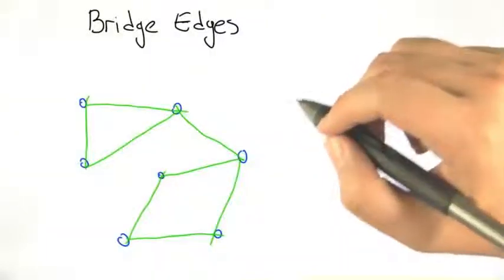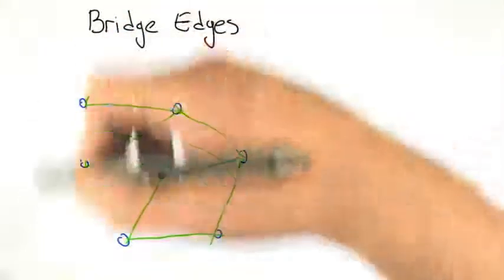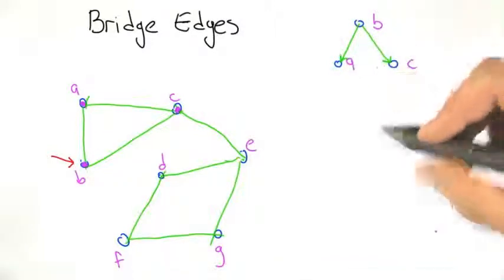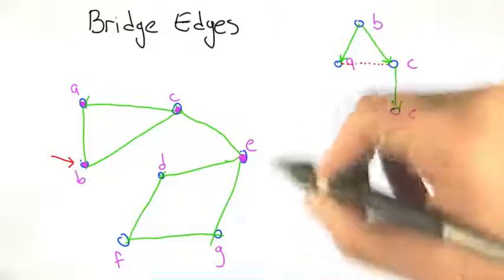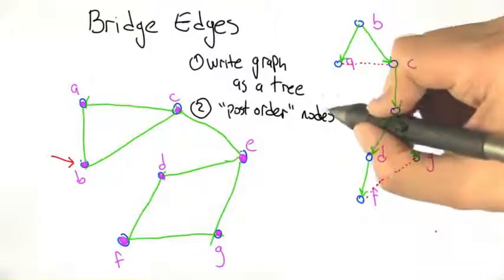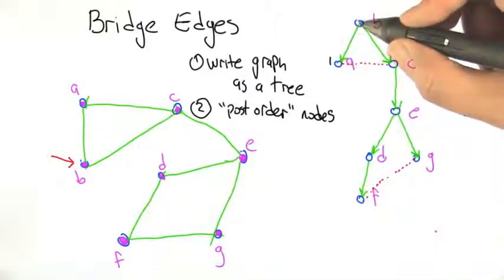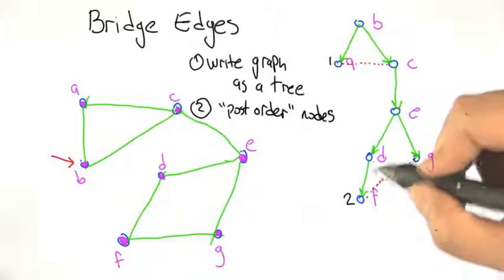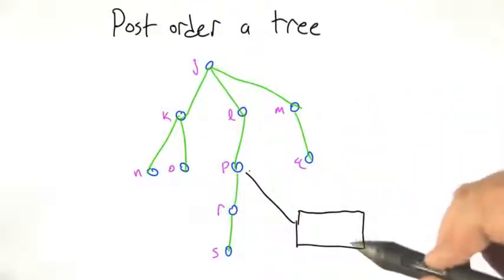28 Bridge Edges